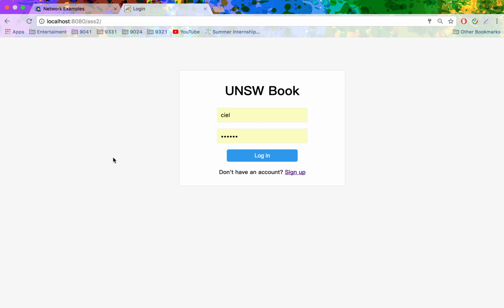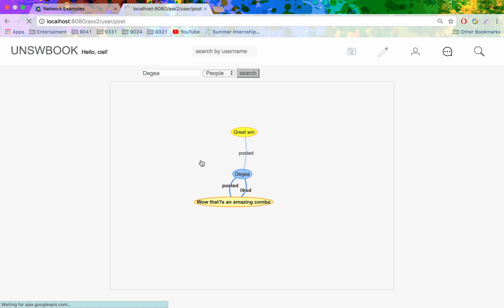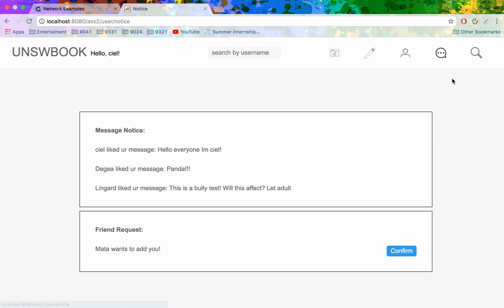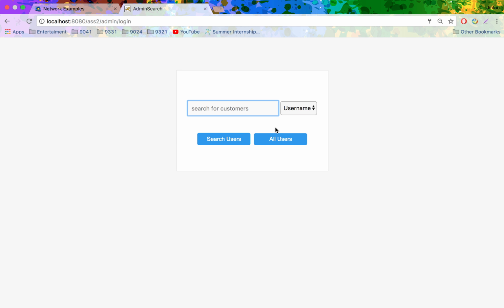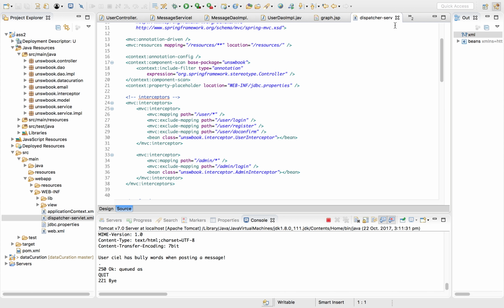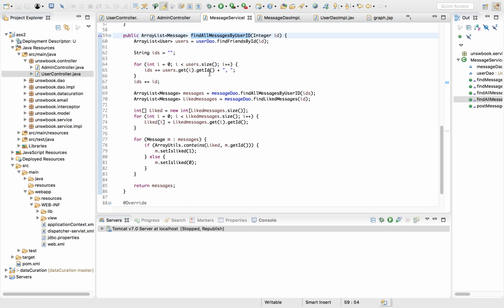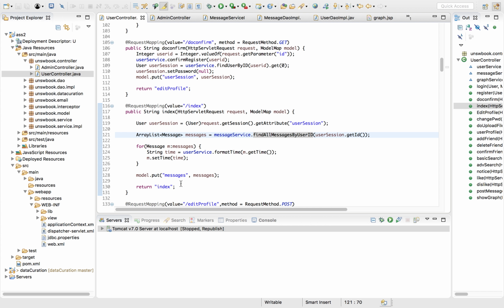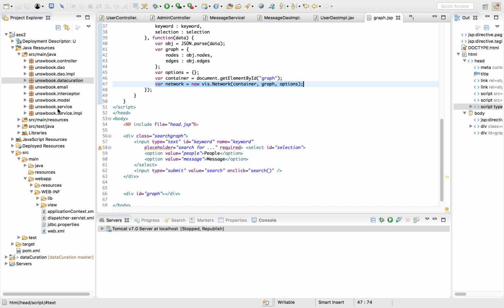9321Web Applications Engineering Assignment2 Demonstration